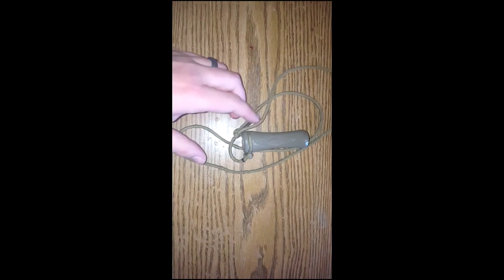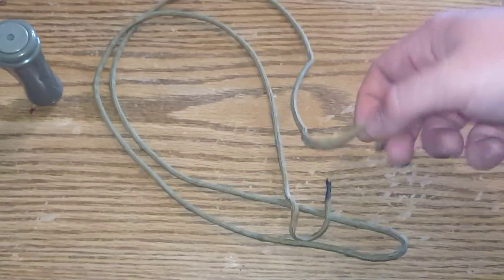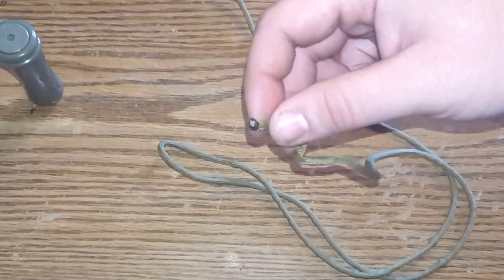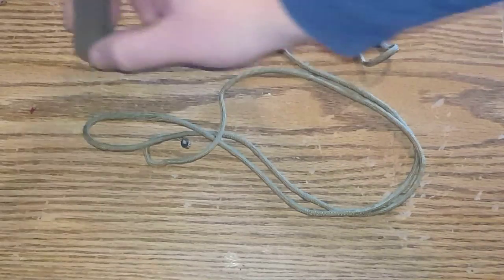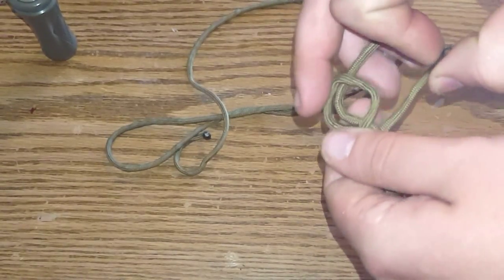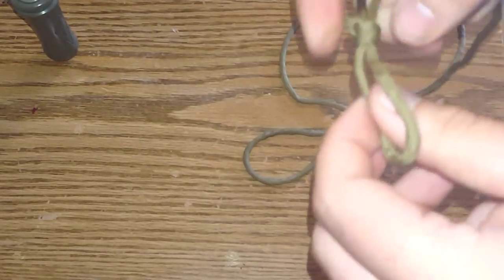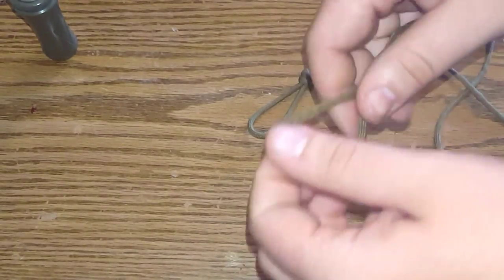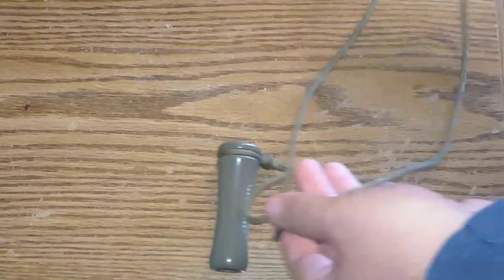EASY-TO-MAKE Game Call Lanyard